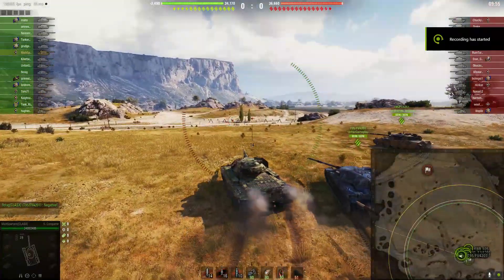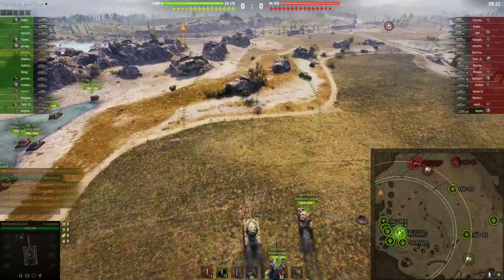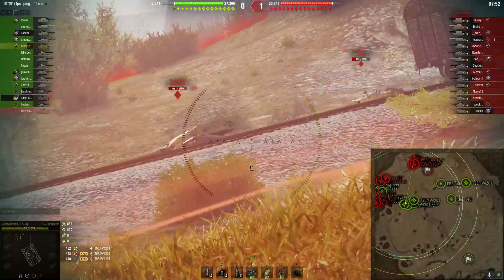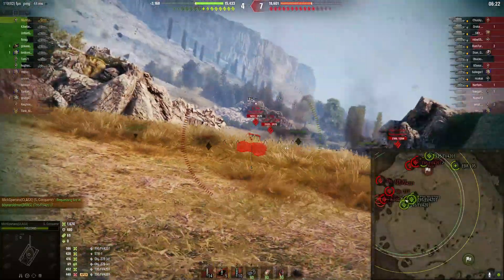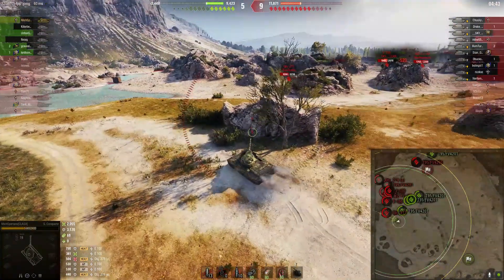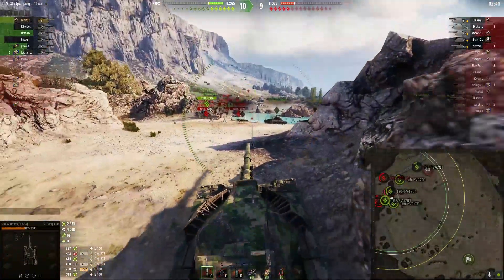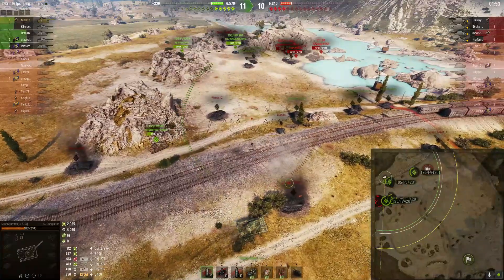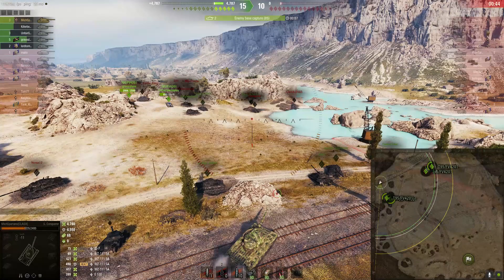Skill or Luck? Overcoming a Bad Advance Battle Call - World of Tanks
Is our remaining tanks able to correct a major mistake by me that cost us half our team?